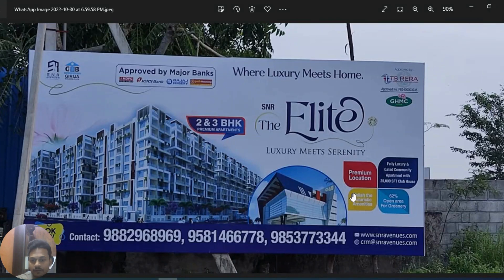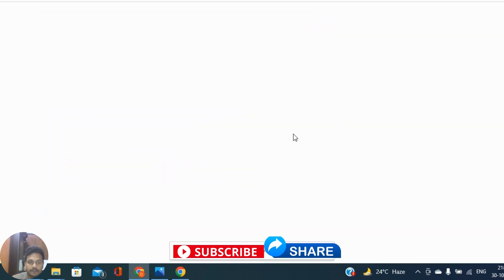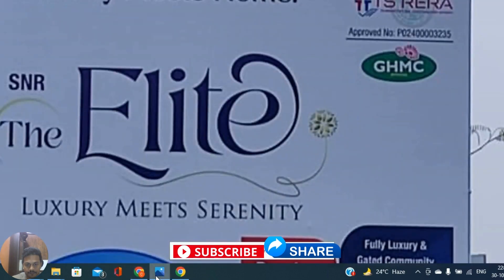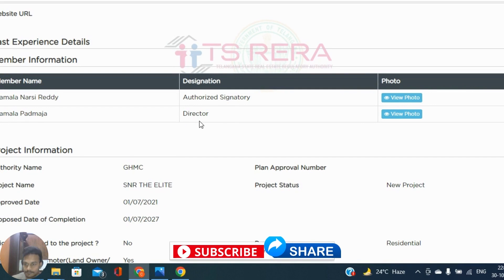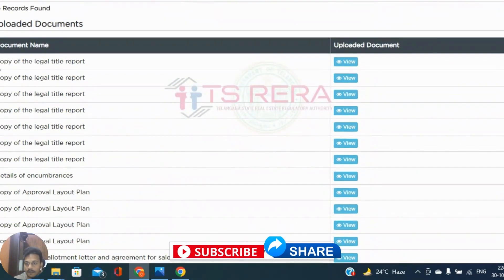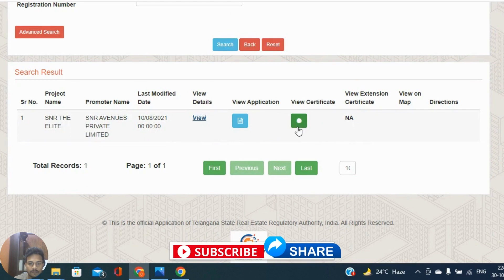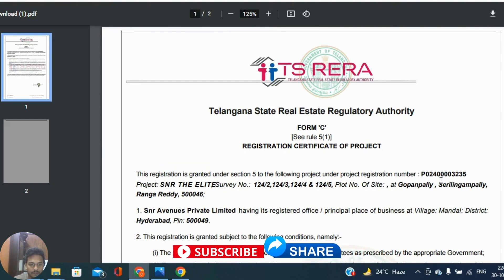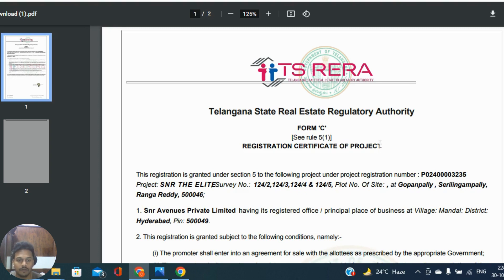How to check RERA approvals through online?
You can learn to check the online method to cross verify the RERA approvals and download the RERA certificate of any particular real estate project. This is a crucial point to check before going to buy a property.